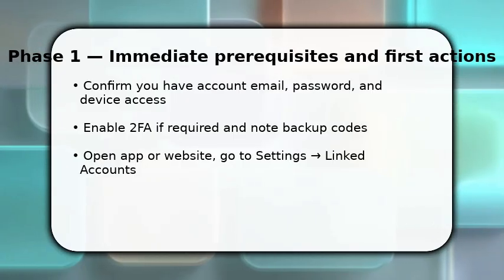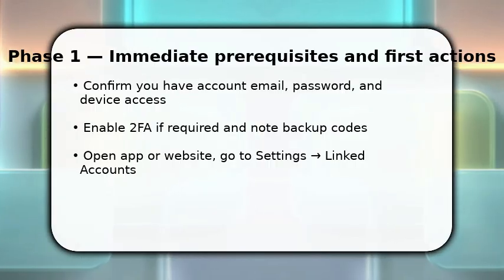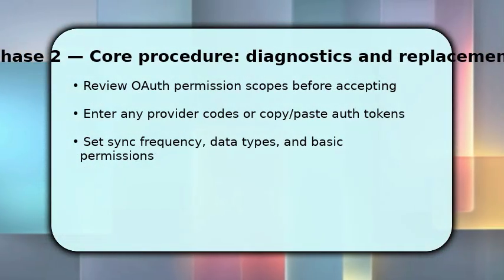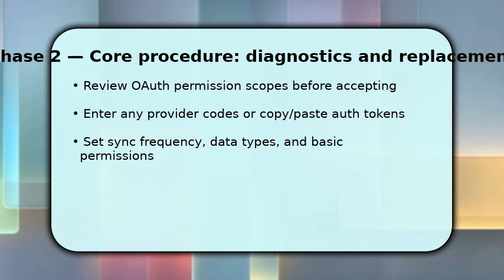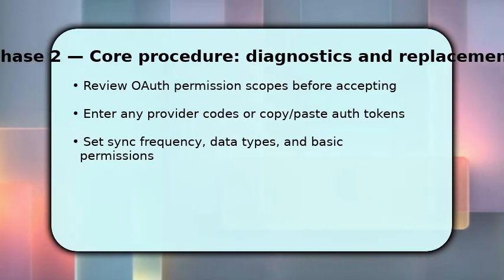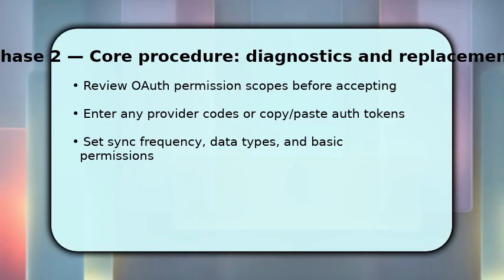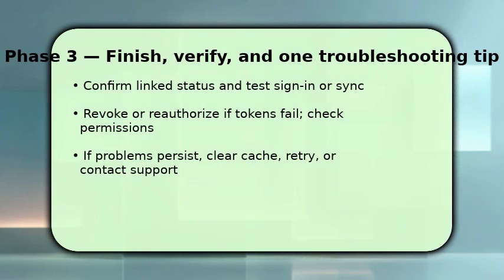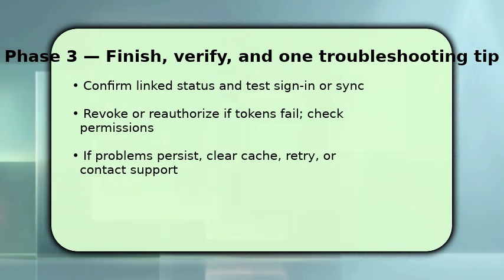How to Link Your Account - Easy Guide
How to Link Your Account - Easy Guide | 🔒 Surfshark VPN Deal — Stay private and secure. $1.99/mo + 3 Months Free ▸

This step-by-step guide simplifies the process, ensuring a hassle-free connection between platforms.

link my accounts, account integration, easy link tutorial, connect social media, streamlined login,